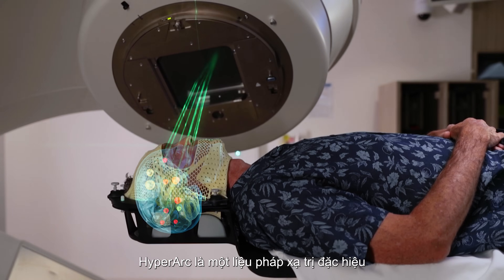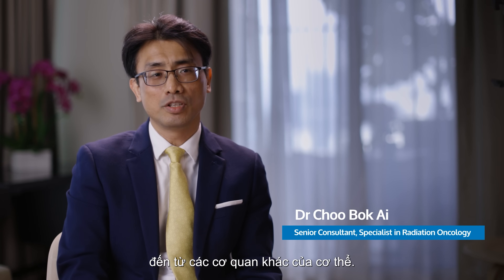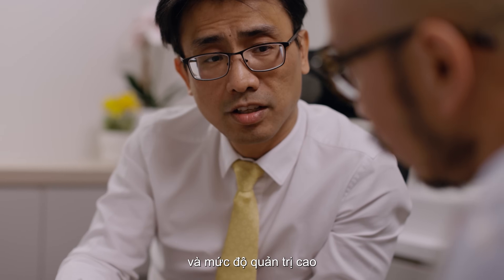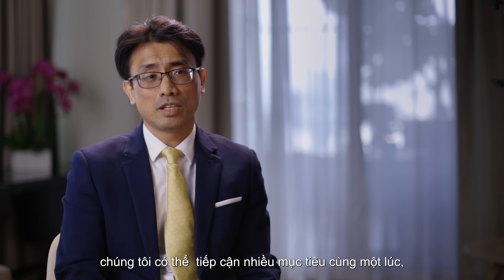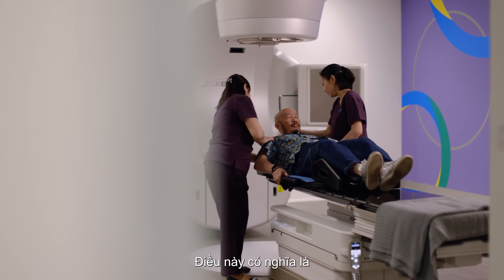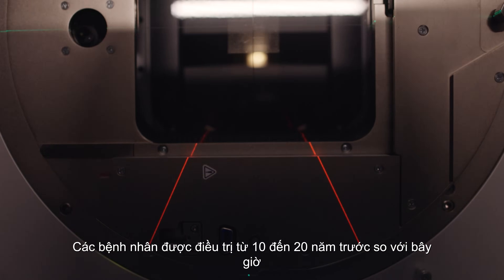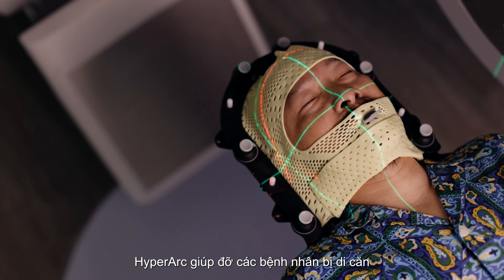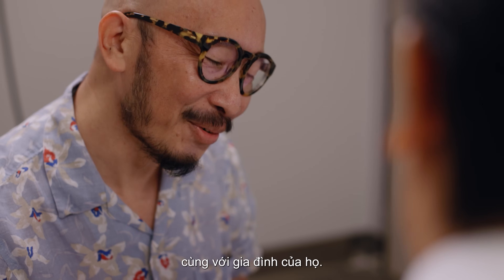HyperArc – Liệu pháp Xạ trị cho U não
HyperArc cho phép chúng tôi nhắm và điều trị một cách chính xác tới 20 khối u não với xạ trị liều cao. Không giống như việc xạ toàn não, HyperArc hạn chế liều lượngg xạ tới các tế bào khỏe mạnh cho phép bệnh nhân có chất lượng cuộc sống tốt hơn do các tác dụng phụ bớt đi. Hãy tìm hiểu thêm về liệu pháp điều trị này tờ bác sĩ Choo Bok Ai (chuyên gia xạ trị ung bướu) trong video dưới đây.

HYperArc hiện có tại Trung tâm Ung thư ICON tại Mt Alvernia. Để đặt hẹn với các bs ung bướu xạ trị của chúng tôi, hãy xem

Hãy theo dõi chúng tôi trên các kênh xã hội và truy cập trang ưeb của chúng tôi để biết thêm những thông tin cập nhật mới nhất.

Về Trung tâm Ung thư Singapore
Trung tâm Ung thư Icon là một trung tâm của tư nhânchuyên ngành ung bướu cung cấp cho các bệnh nhân các giải pháp điều trị và chăm sóc ung bướu chuyên biệt va2 toàn diện tại Singapore. Trung tâm ung thư Icon trực thuộc tập đoàn Icon Group, là một nhà cung cấp dịch vụ điều trị ung bướu hàng đầu thế giới với 47 trung tâm và hơn 250 bác sĩ ung thư và chuyên gia mọi nơi trong vùng châu Á – Thái Bình Dương.

Tiếp cận và Các Dich vụ của chúng tôi
Tại Icon Singapore, chúng tôi tin vào việc cung cấp một phác đồ điều trị chuyên biệt phù hợp với yêu cầu của bệnh nhân của chúng tôi và những người thân yêu của họ trong suốt quá trình điều trị của họ. Chúng tôi cung cấp các dịch vụ chăm sóc ung bướu toàn diện từ đầu đến cuối từ khám tổng quát đến chẩn đoán, rồi điều trị và sau đó thông qua các trung tâm khám sức khỏe chuyên đề và các trung tâm chuyên khoa của chúng tôi tại Singapore.

Chúng tôi điều trị các loại ung thư của người lớn và trẻ con với tiếp cận toàn diện, cung cấp liệu pháp hóa trị, miễn dịch, nhắm đích, điều trị cho các rối loạn huyết học, xạ trị ung bướu và chăm sóc giảm nhẹ cùng với các đối tác bệnh viện và đội ngũ các bác sĩ ung bướu nổi tiếng giàu kinh nghiệm và các chuyên gia tư vấn ngoại khoa.